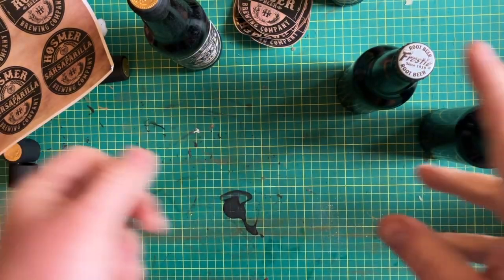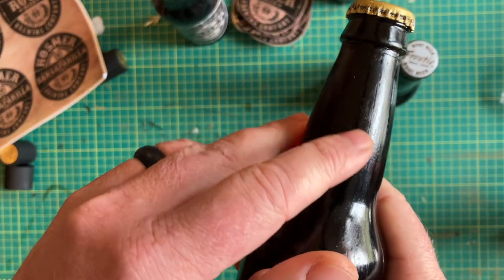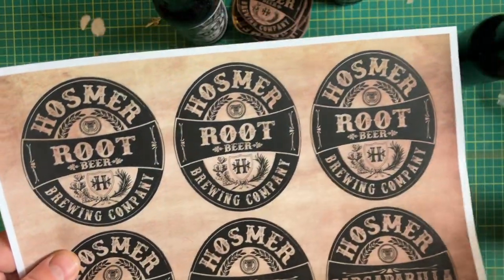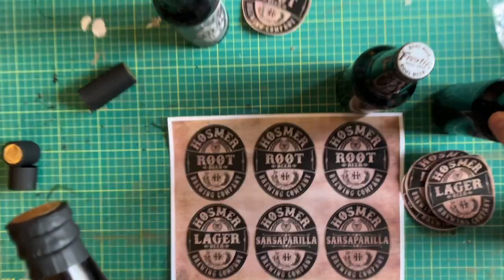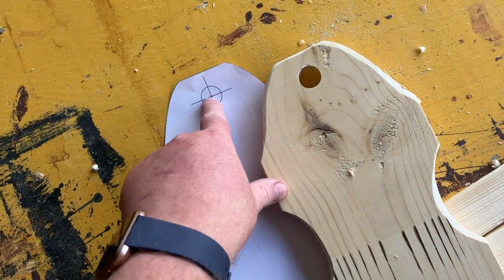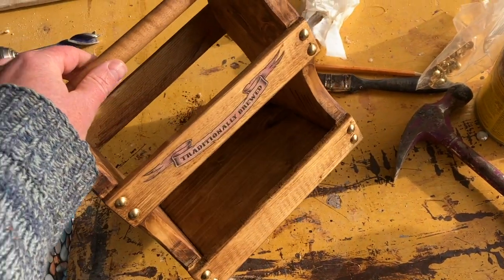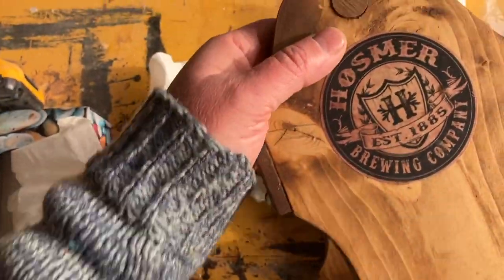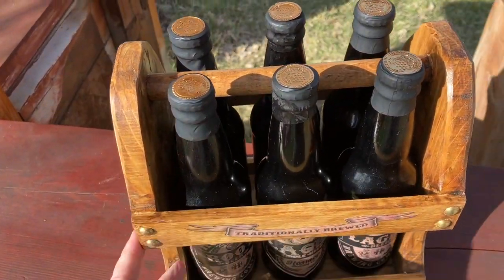Antique beer bottle DIY and 6 pack case! Free downloadable labels!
Howdy y'all! Today, I'm gonna show you how to make a rootin'-tootin' carrying case for your Wild West bottles and six-packs. If you're lookin' to impress the saloon crowd or just wanna show off your DIY skills, this is the project for you.

Now, I ain't no blacksmith, but with some basic tools and a little bit of elbow grease, we'll have you lassoing up bottles in no time. We'll be using materials that even ol' Doc Holliday himself would approve of.

So grab your leather, your tools, and your best John Wayne impression, and let's get started on this wild ride of a project. Yeehaw!